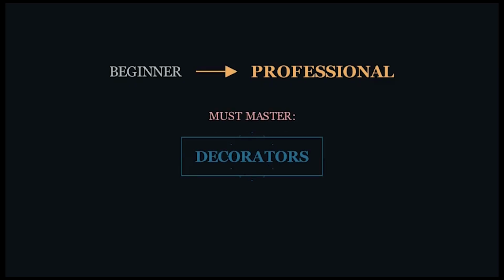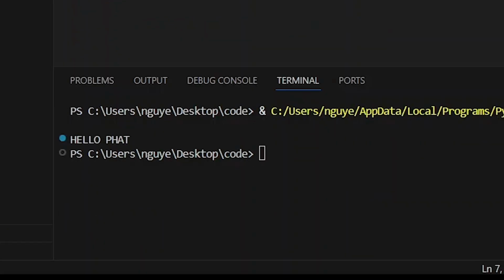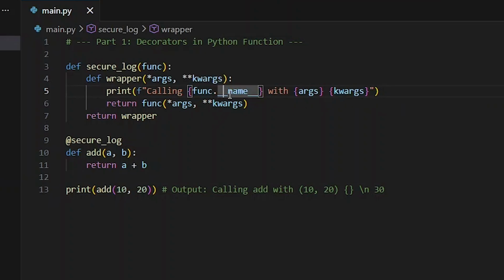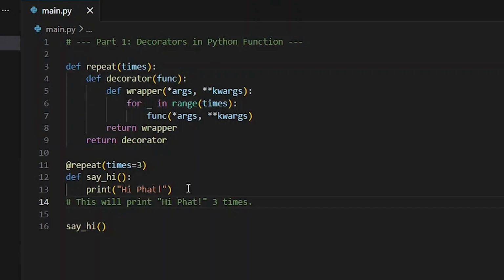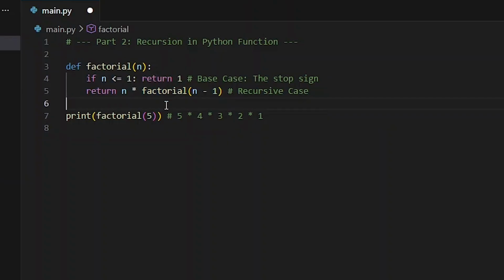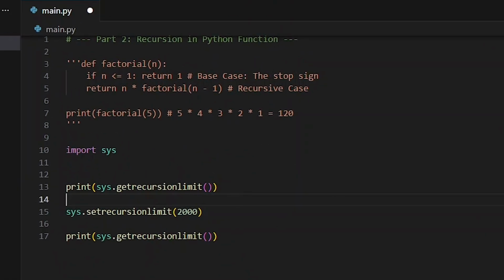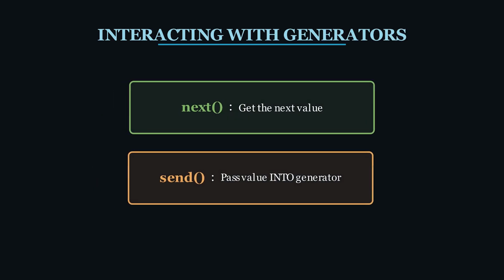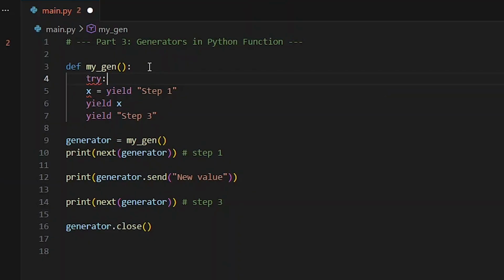Learning Python with me. Episode 7: Decorators, Recursions and Generators in Python Function#python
Master the hardest parts of Python functions! 🐍 In Episode 7, we are facing the "Final Bosses": Decorators, Recursion, and Generators. If you want to transition from a beginner to a professional developer, these three topics are non-negotiable. We will break them down step-by-step with real-world code examples, including how to handle *args and **kwargs in decorators and how to save memory using generators.

What you will learn in this video:
✅ Decorators: How to "wrap" and upgrade functions without changing their source code.
✅ Decorator Factories: Adding options to your decorators for more flexibility.
✅ Recursion: Understanding the "Base Case" to avoid the dreaded Stack Overflow.
✅ Generators: Using yield, next(), and send() to handle data efficiently without crashing your RAM.